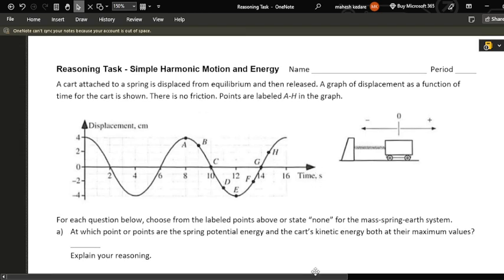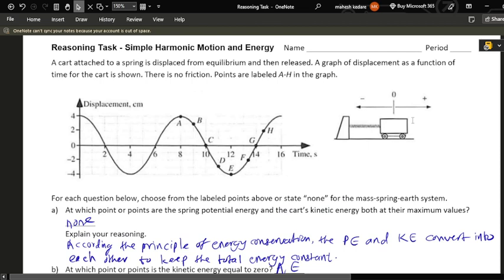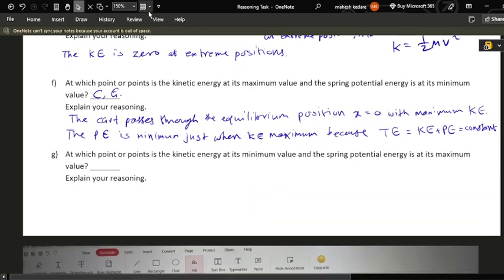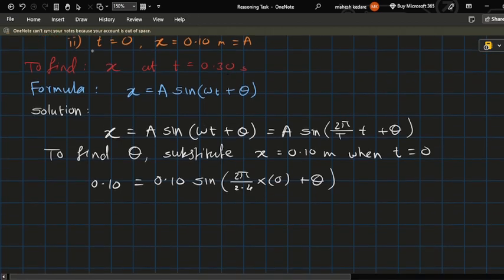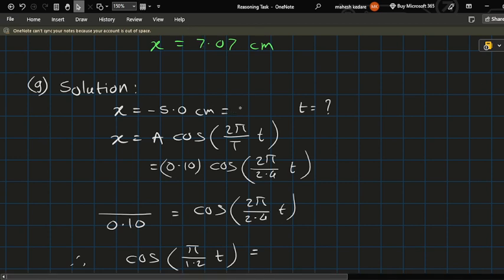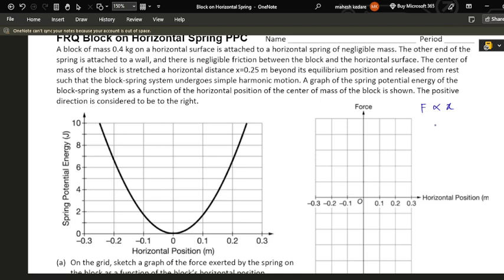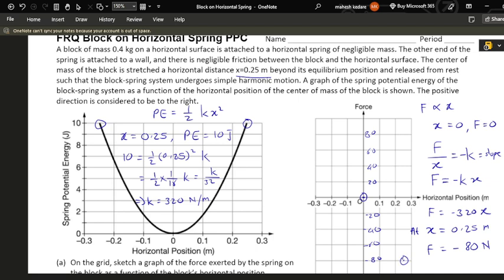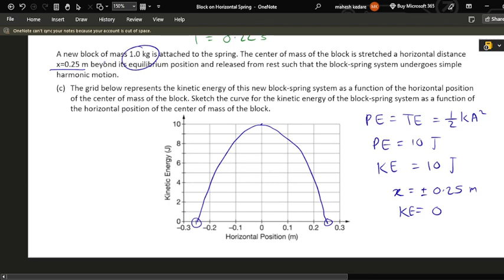SHM Problems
Some problems on Simple Harmonic Motion